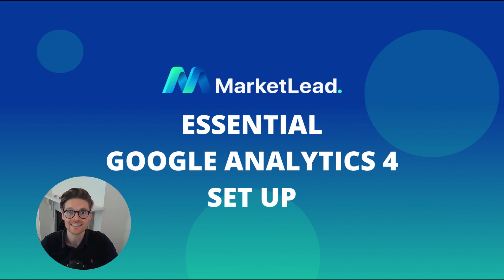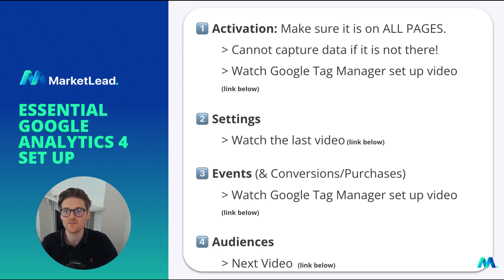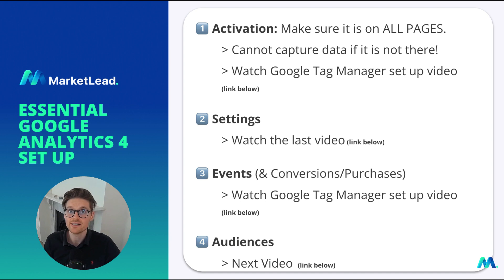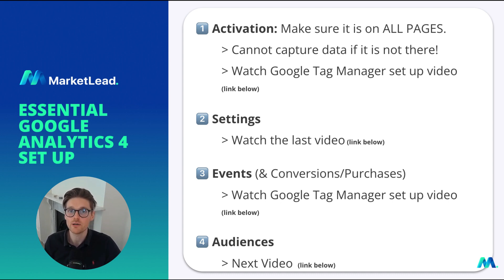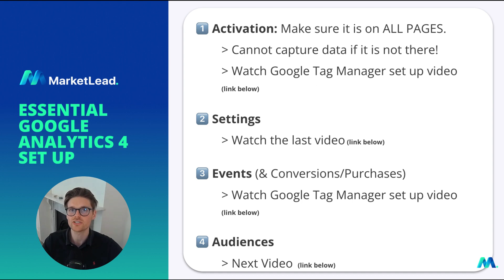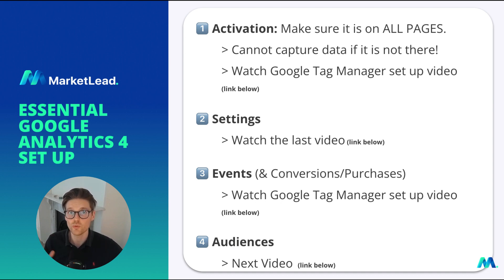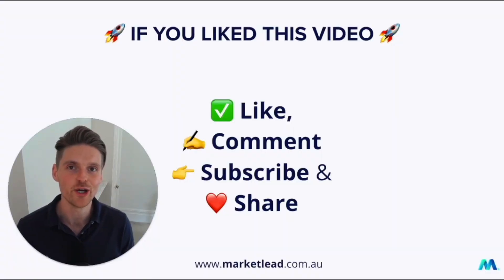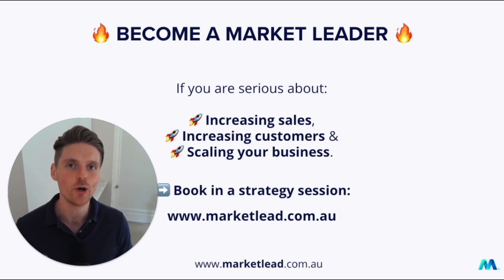➡️ GA4: Essential Google Analytics 4 Set Up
➡️ There are 4 key areas in GoogleAnalytics4 you must set up correctly NOW!

🚨 Do not wait!

Why?

⚠️ Because you will want this data & you cannot backdate it/get it retroactively.

✅ Watch this video on the 4 ESSENTIAL areas to set up correctly

𝙉𝙚𝙚𝙙 𝙝𝙚𝙡𝙥 𝙬𝙞𝙩𝙝 𝙮𝙤𝙪𝙧 𝙂𝙤𝙤𝙜𝙡𝙚 𝘼𝙙𝙨? 𝙇𝙚𝙩'𝙨 𝙘𝙝𝙖𝙩! 👈